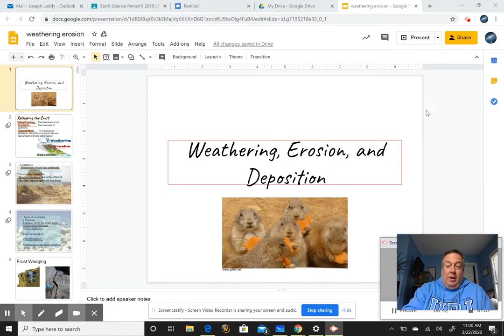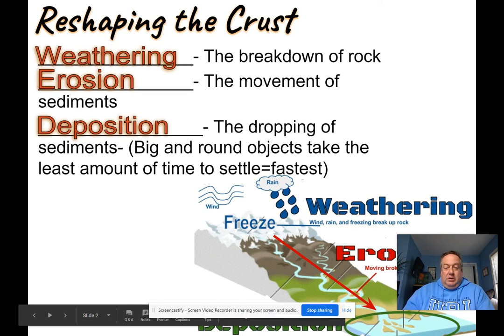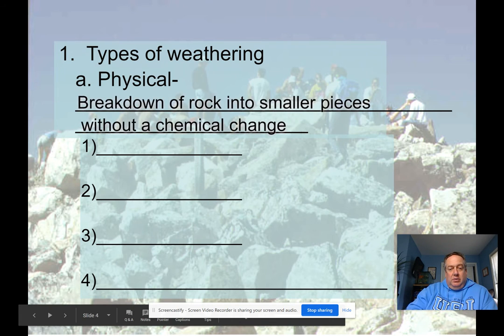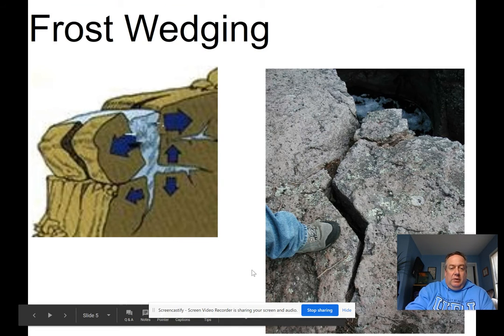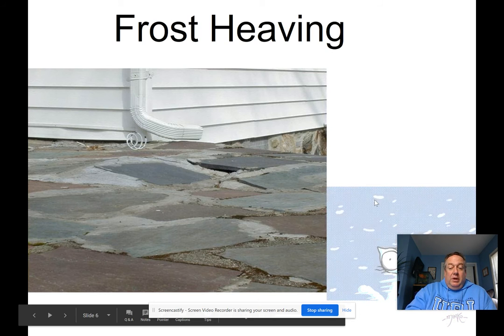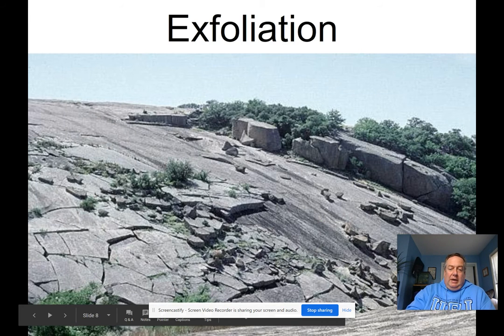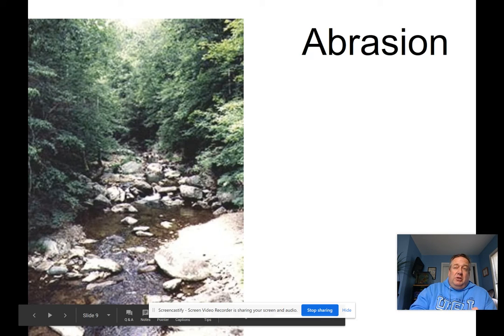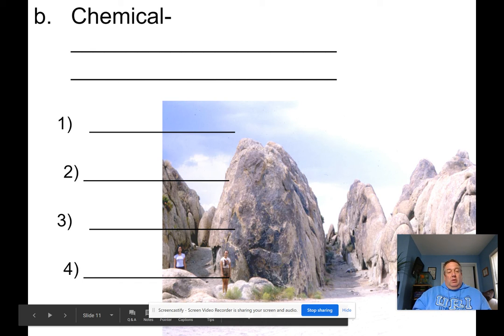Physical (Mechanical) Weathering: Mar 22, 2020 11:10 AM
Quick lesson on physical (mechanical) weathering